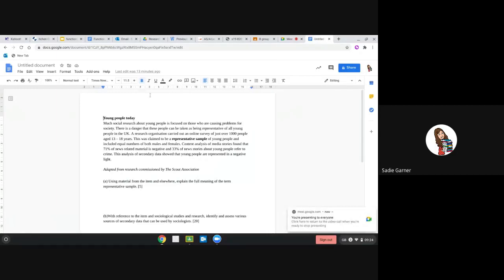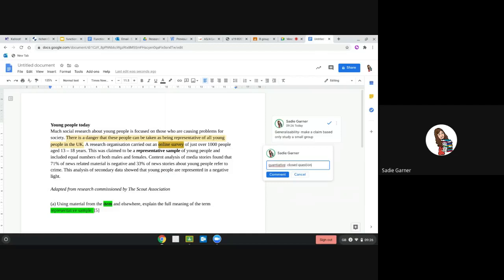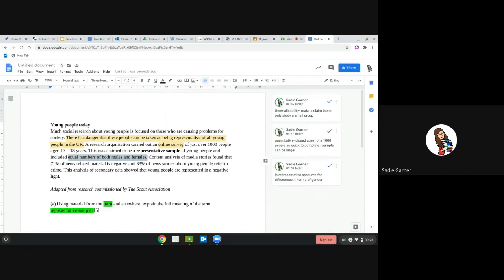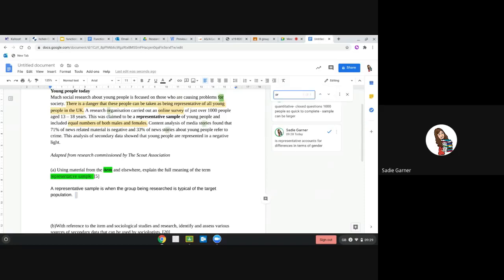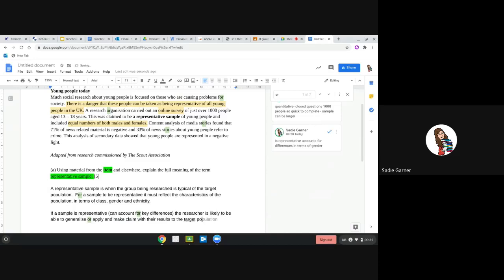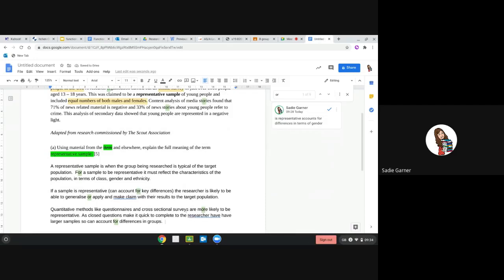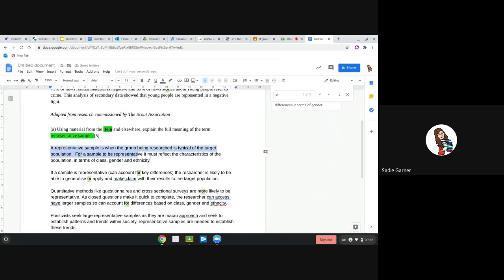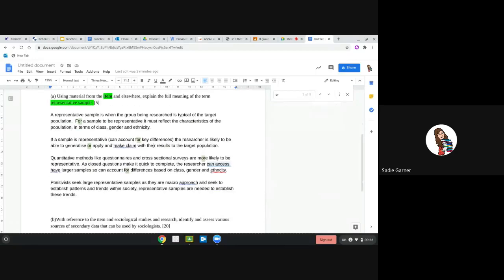Representative 5 marker